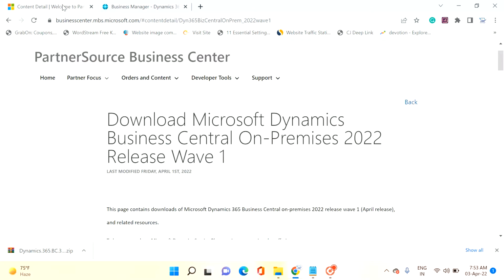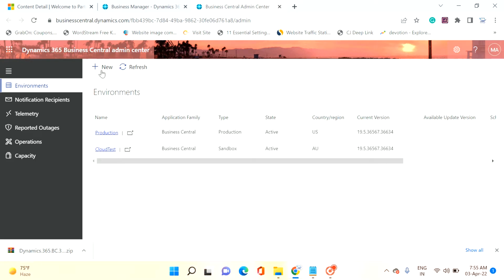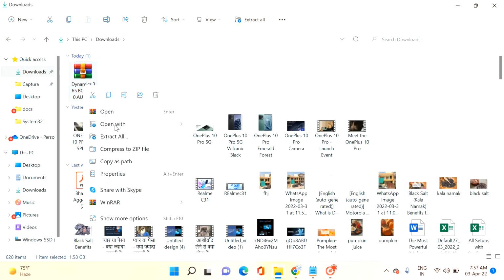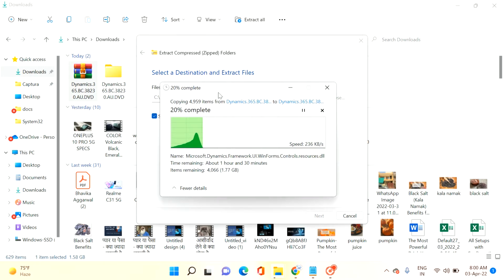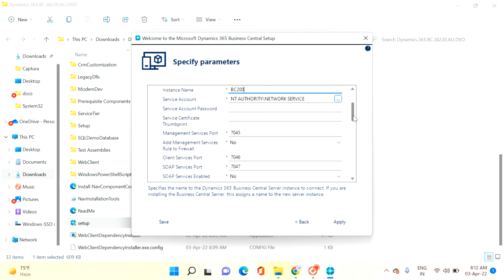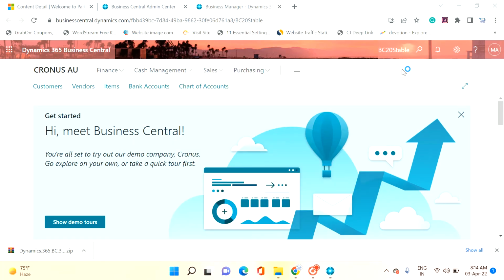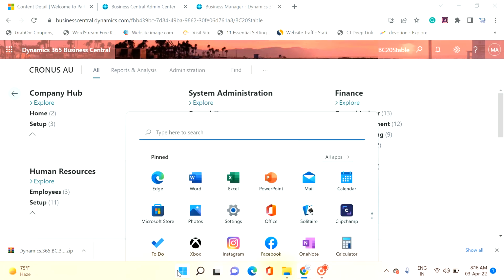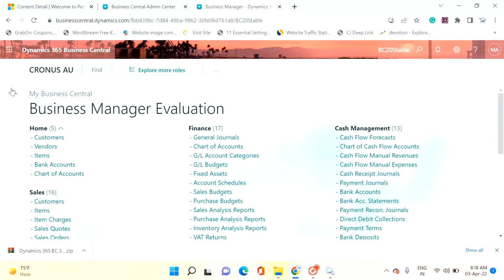New Dynamics 365 Business Central Upgrade - 2022 Wave 1 | On-Prem and On-Cloud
In this video, We have learned how to download and configure the Business Central Latest Version -BC 2022 Release Wave 1.